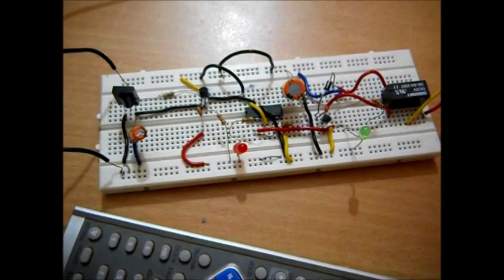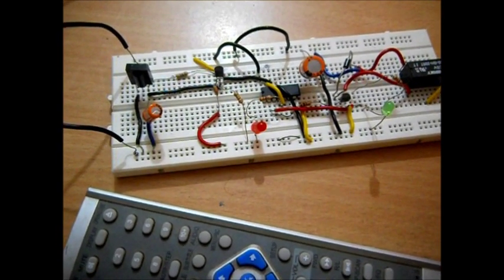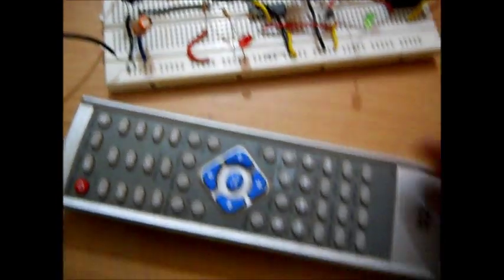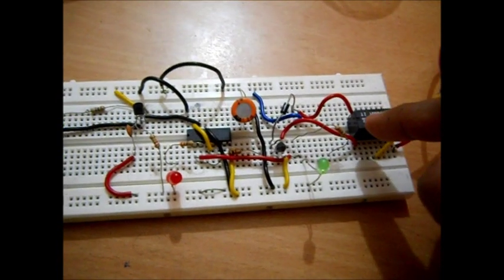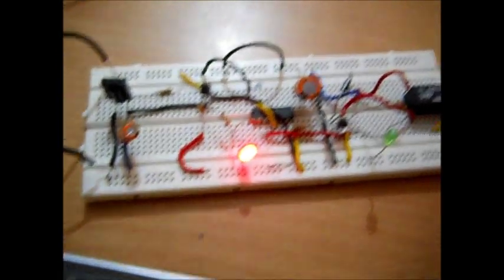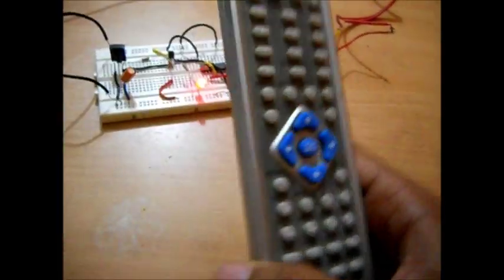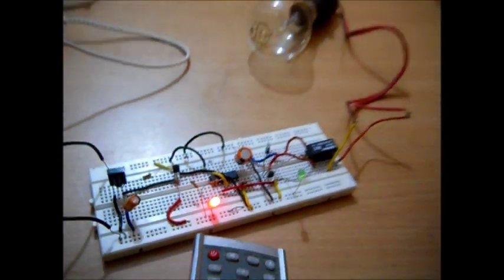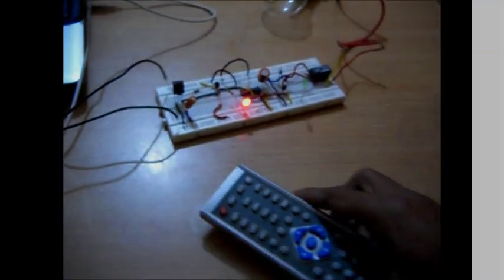REMOTE CONTROLLED SWITCHING DEVICE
This is a self made remote controlled switch. It can be used to switch ON/OFF any household appliance (fan,lamp etc) with the help of a IR remote,like TV remote control etc. It's operating range is upto 20 meters..